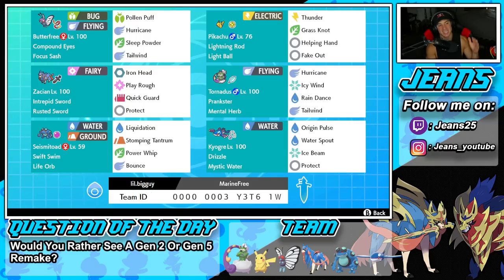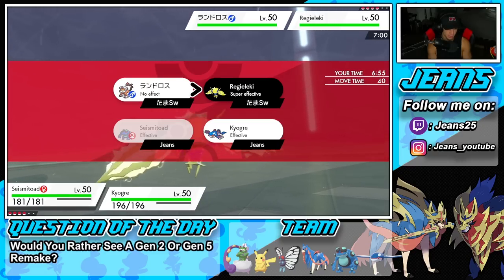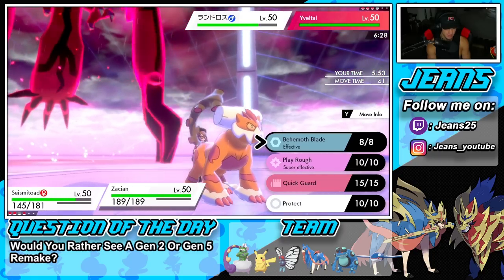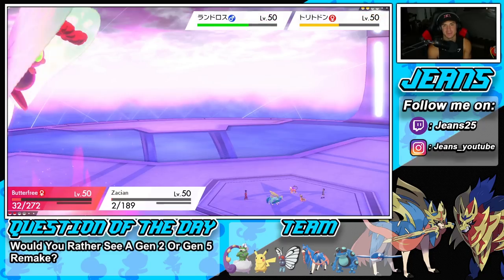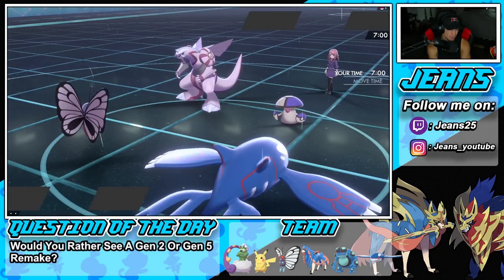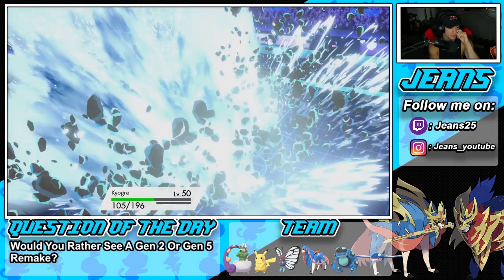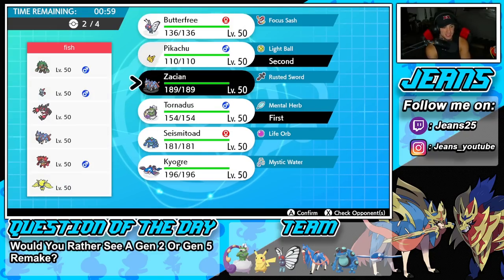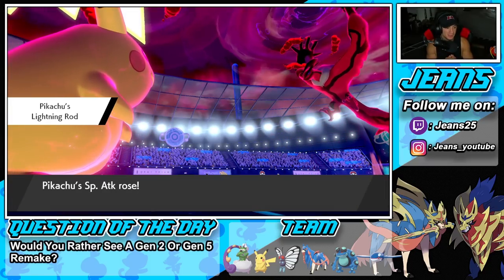Pikachu & Butterfree Goes Undefeated! - Pokémon Sword and Shield Competitive Ranked Double Battles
Team Code: 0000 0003 Y3T6 1W

Gigantamax Pikachu and Butterfree Team that we show off in Ranked Battles!

GAME INFO
Name: Pokemon Sword and Pokemon Shield
Developer: Game Freak
Publisher: The Pokemon Company, Nintendo
Platforms: Nintendo Switch
Release Date: November 14, 2019